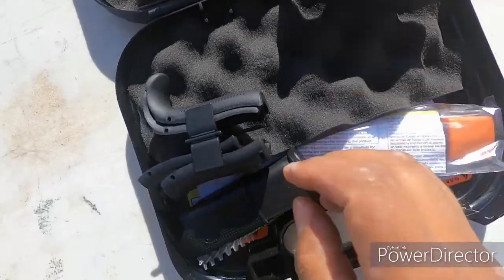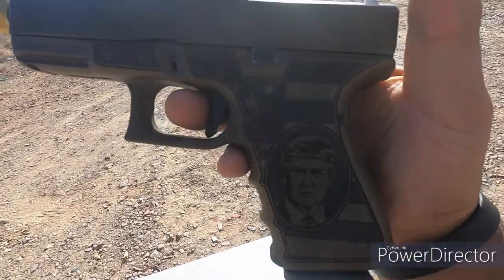Glock 19 trump face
DONT HATE ME ITS JUST A GUN